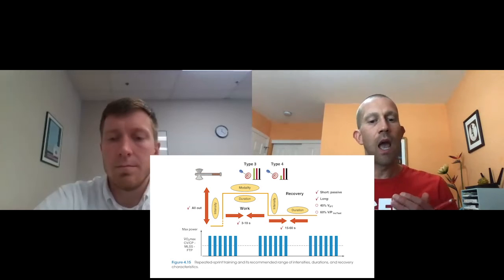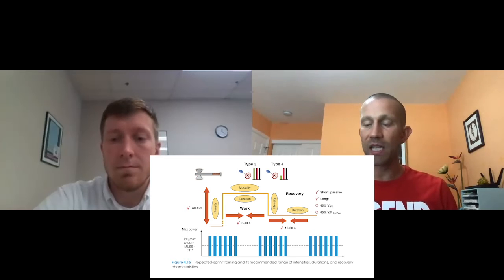Doc&TheCaptain HIIT intro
This video is an introduction to HIIT training in Triathlon.

The following videos will be in a series

If you have any questions please feel free to post and we will be sure to answer them in the chat of add to the content of one of the following videos.